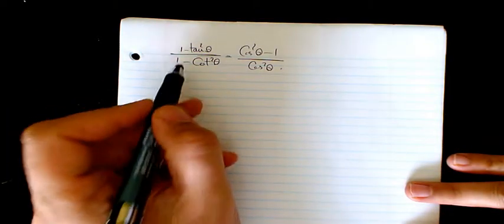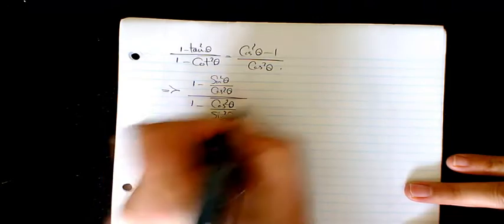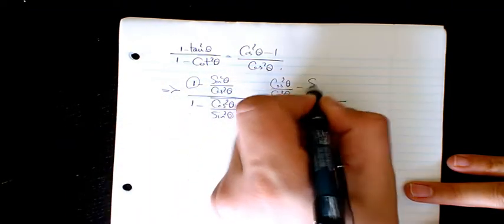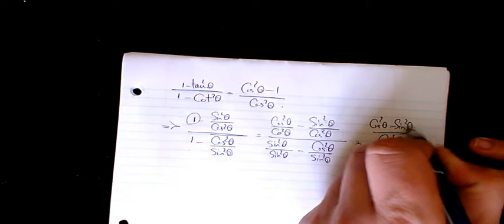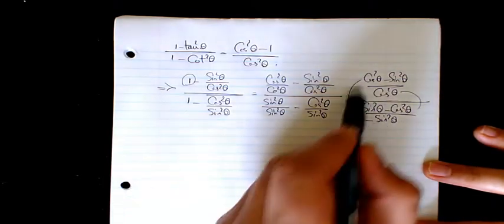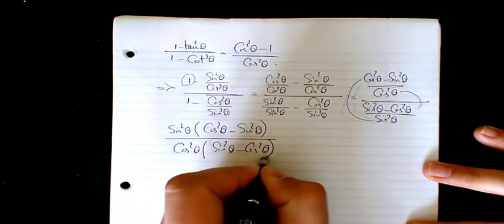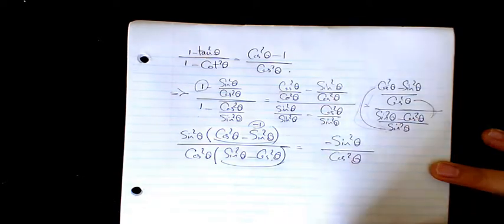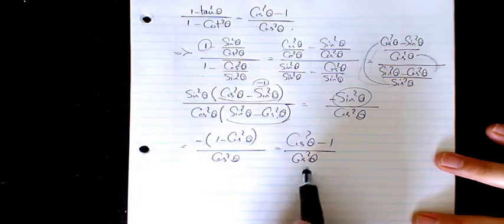Verifying Trigonometric Identities (1-tan^2x)/(1-cot^2x)=(cos^2x-1)/cos^2x